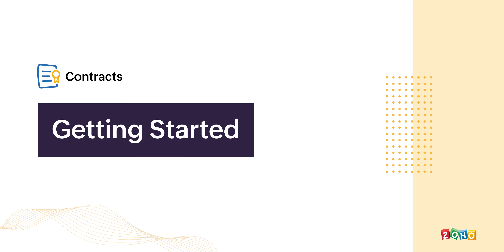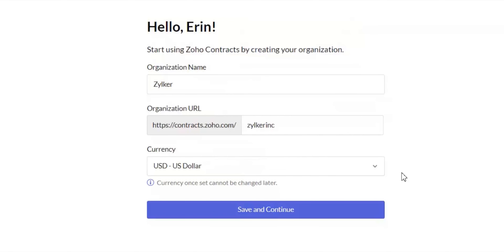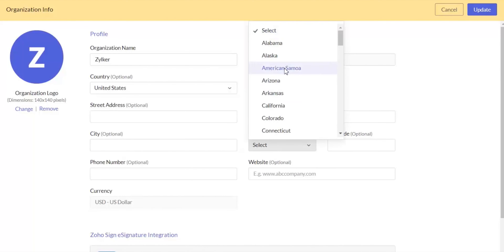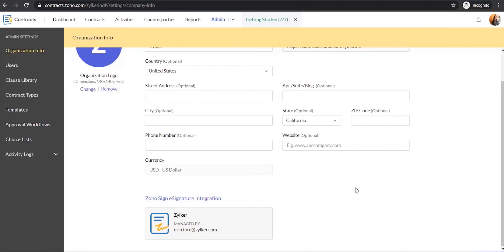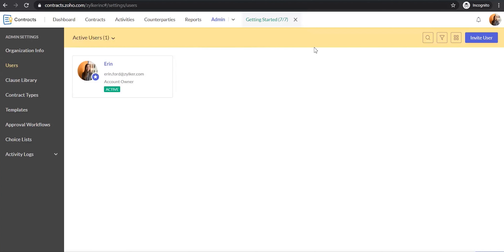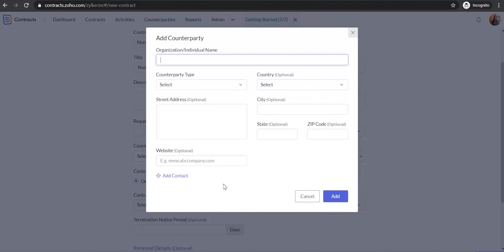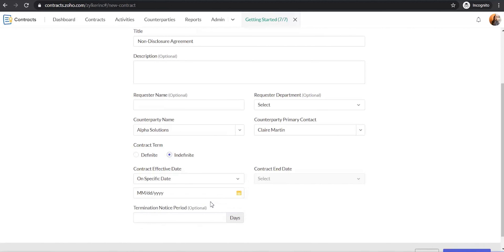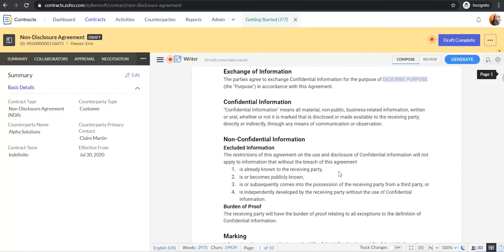Zoho Contracts | Getting Started | Tutorial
This video is for users who are just getting started with Zoho Contracts. Learn how to create your organization in Zoho Contracts, connect your Zoho Contracts account with Zoho Sign, invite users, and create your first contract.